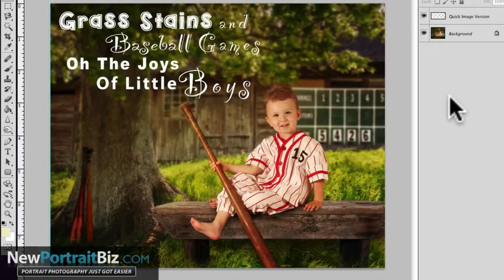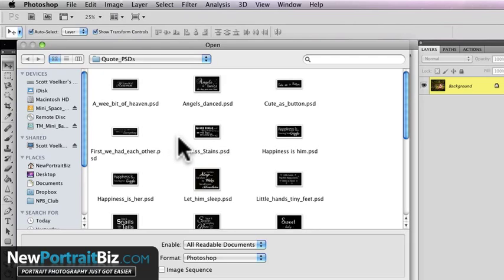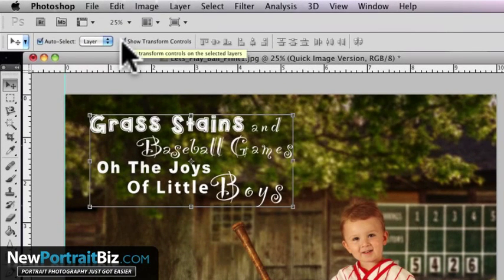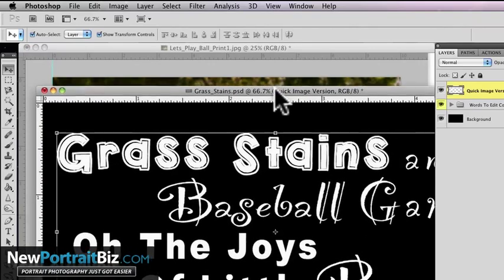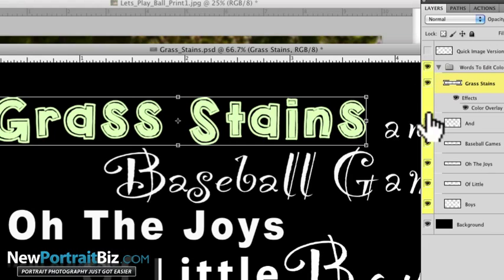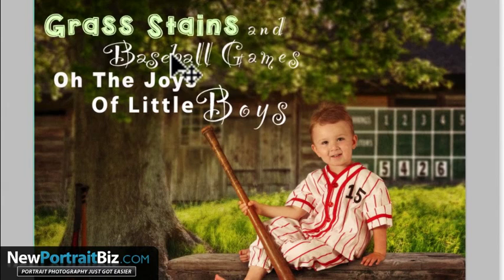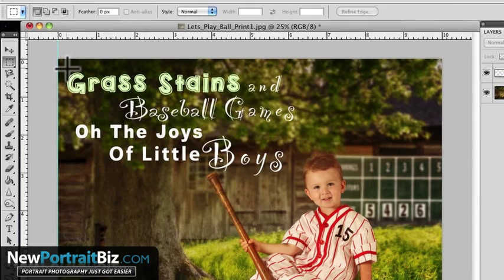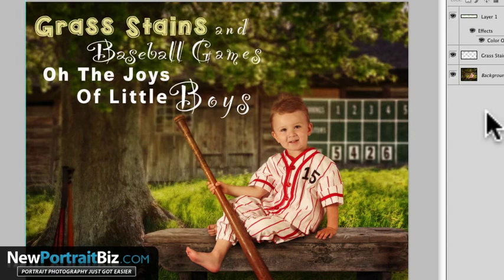How To Create And Use Text Overlays For Pictures - Photoshop Tutorial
- In this Photoshop tutorial you'll learn how to use text overlays that add life to any picture. You'll see how to customize the text and the color to match your image. Using these text overlays that we created will save you hours of searching and creating and leave you time to shoot more pictures.